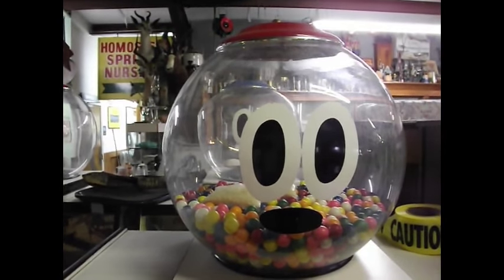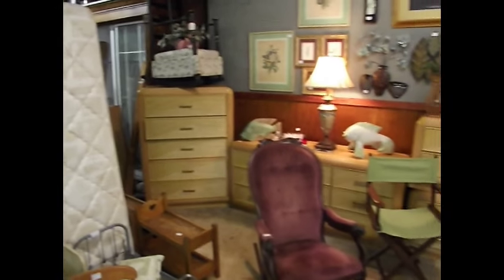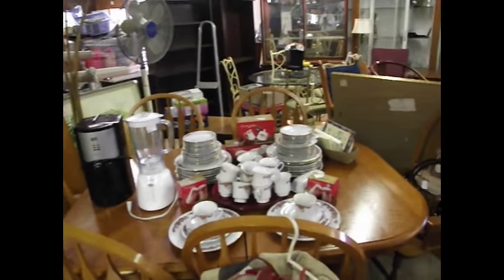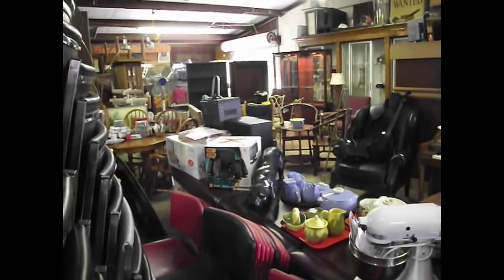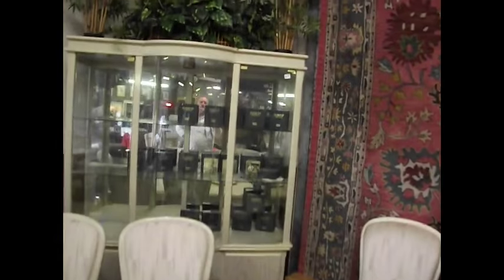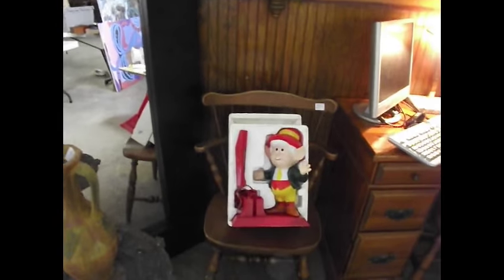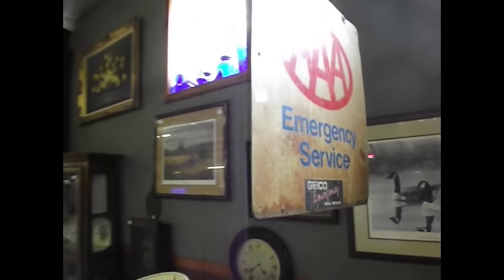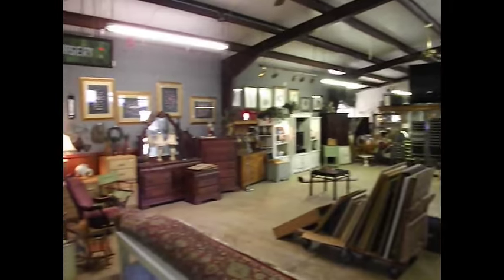1/7/16 Estate Auction Preview